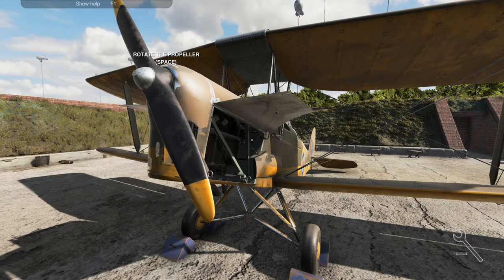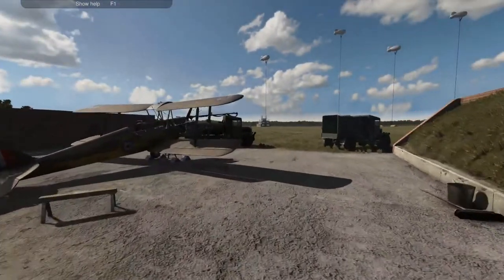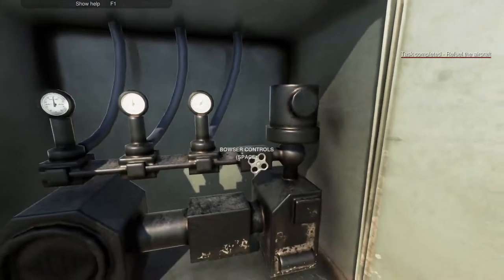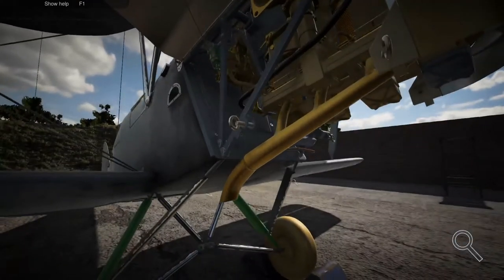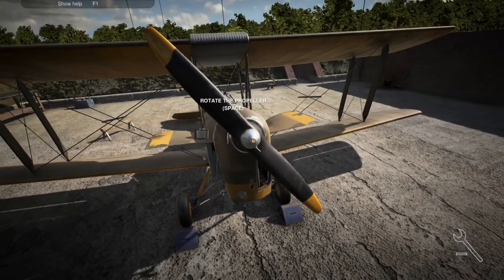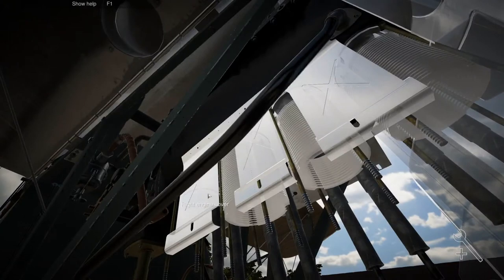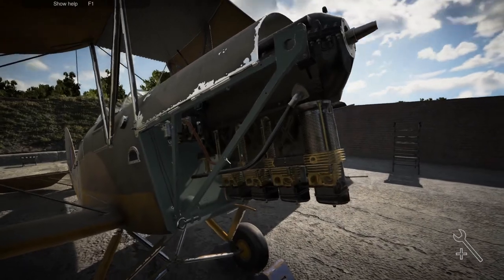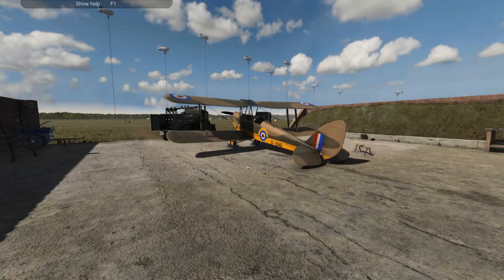(Plane Mechanic Simulator) Tiger Moth Inspection Time!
Plane Mechanic Simulator